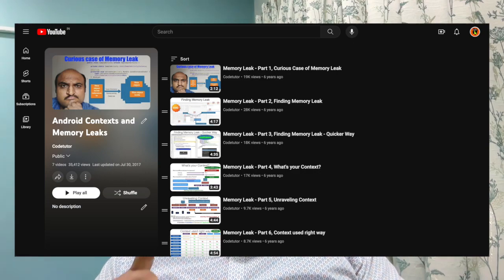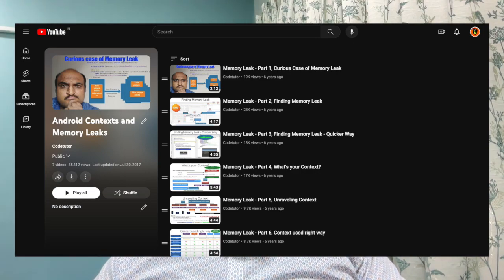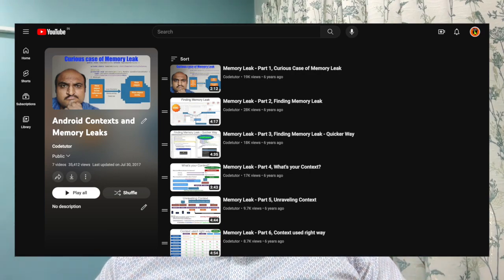AskCodetutor - Edition 4, Should I migrate to Compose!!!???? and more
This is the fourth edition of Ask Codetutor where I answer some of the questions that have been posted by the audience in the community section of the channel and some videos comment section.